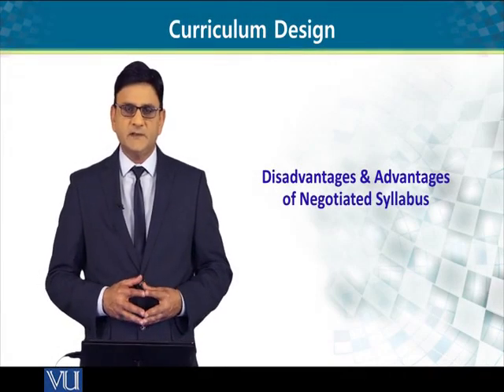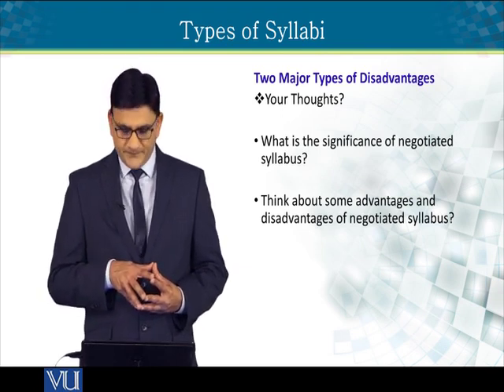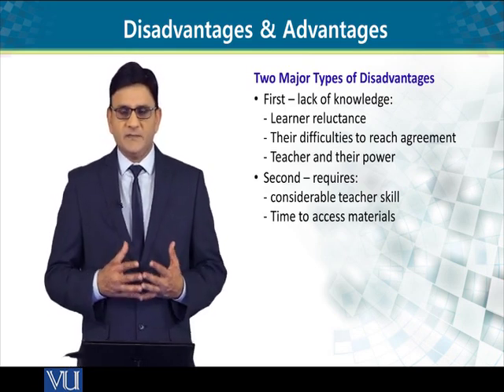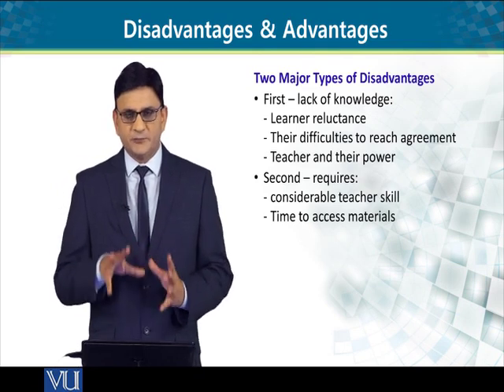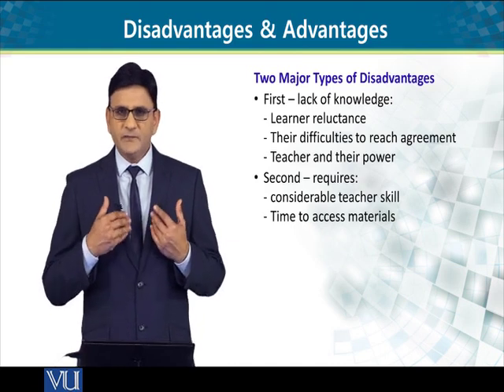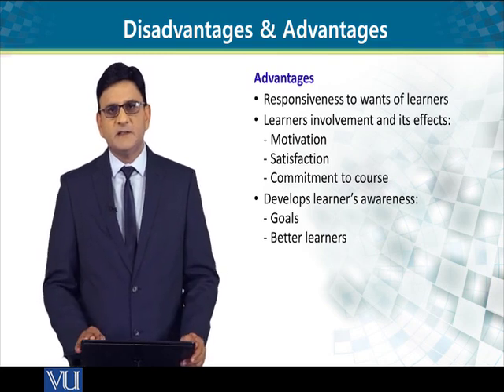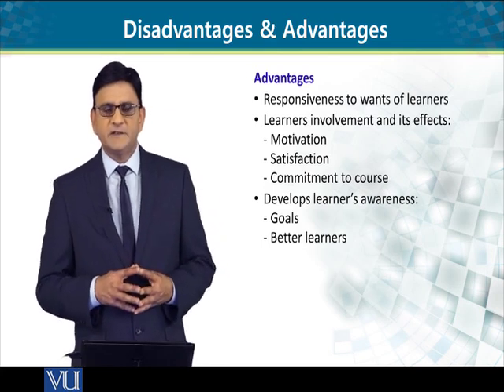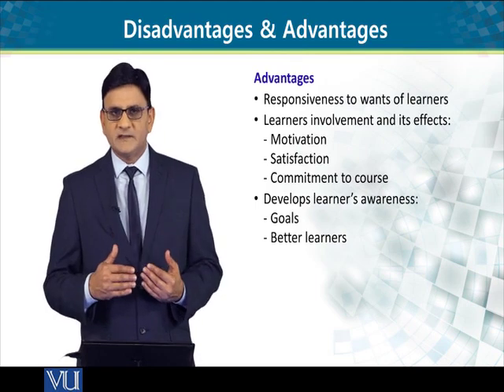ENG519_Topic175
Disadvantages and Advantages of a Negotiated Syllabus
Saqib M. Goraya